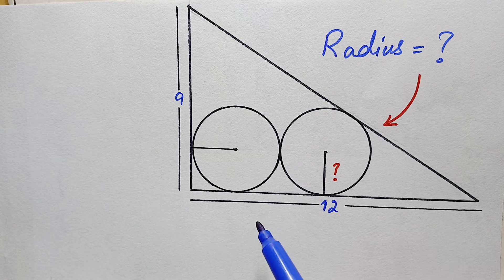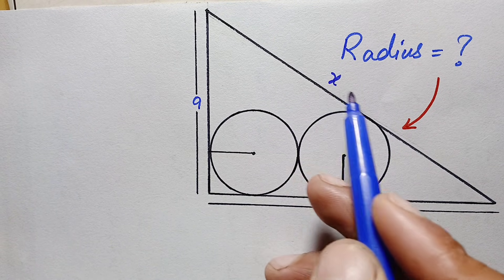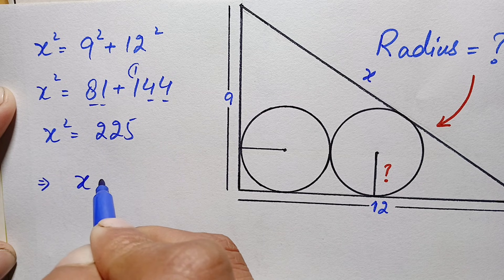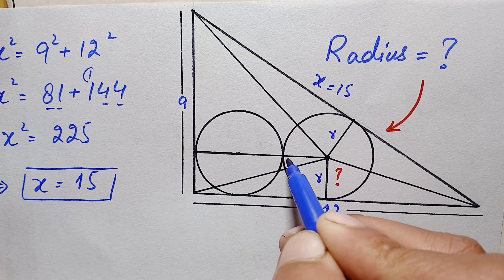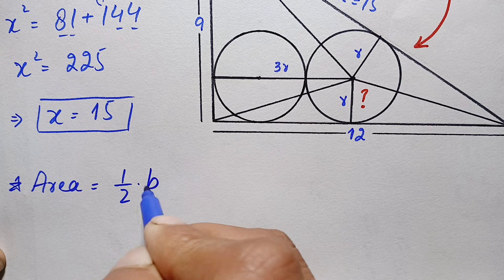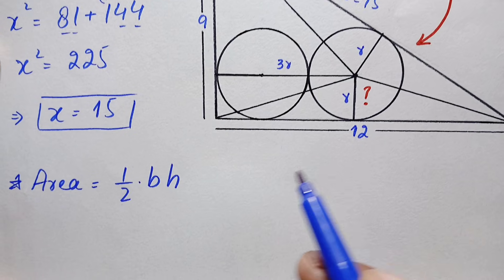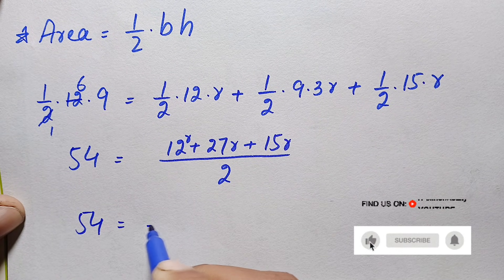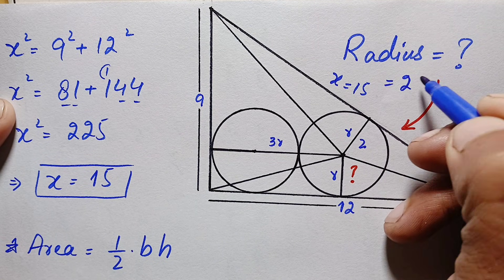98% Students FAILED to Solve this Math Problem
98% Students FAILED to Solve this Math Problem